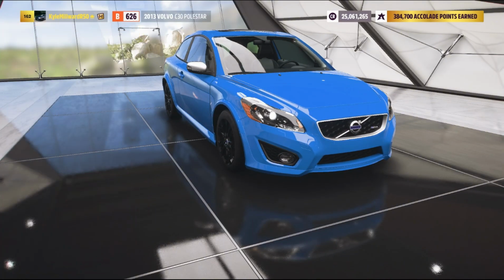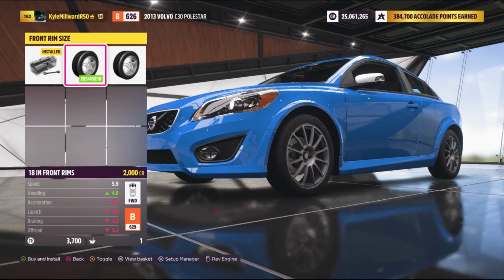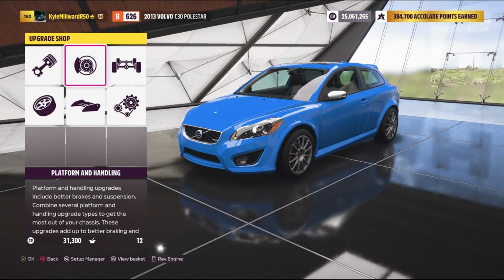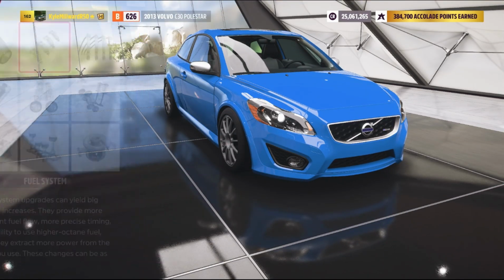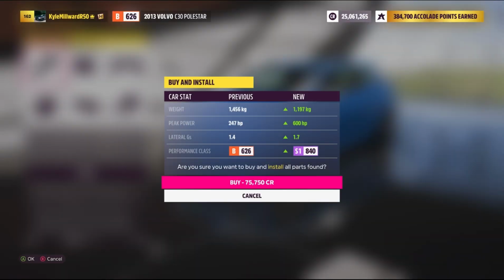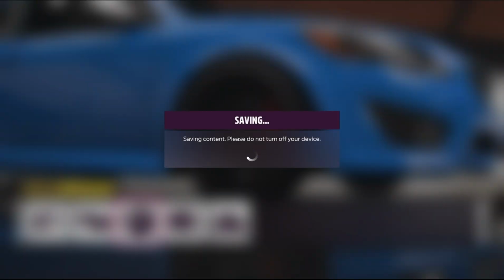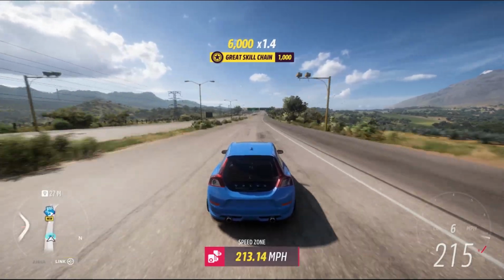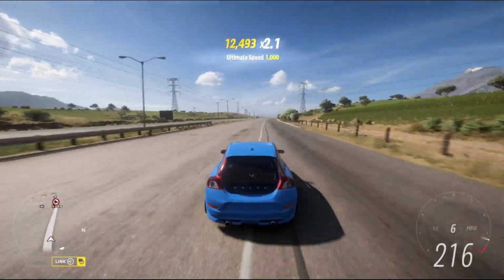Volvo C30 Polestar 600BHP / 220+MPH Build - Forza Horizon 5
In this video we upgrade the 2013 Volvo C30 Polestar in Forza Horizon 5. We then take it for a drive to see how fast it really is...